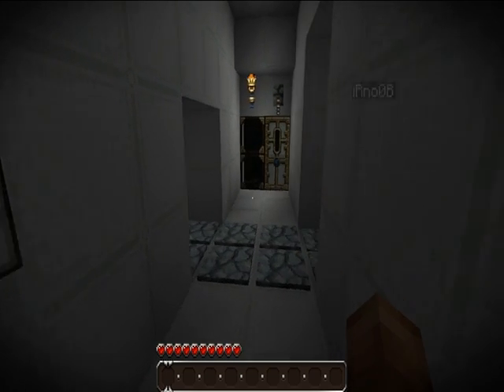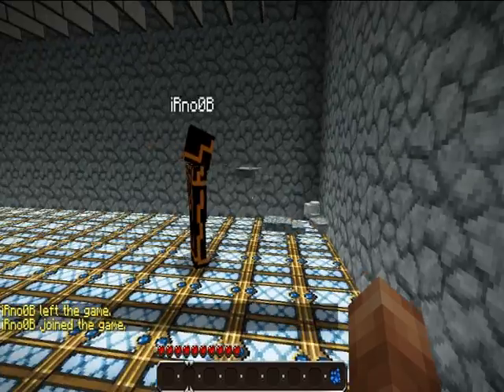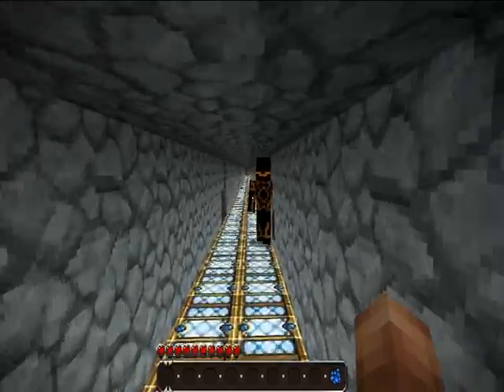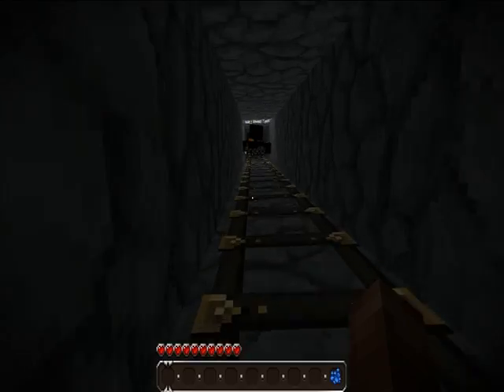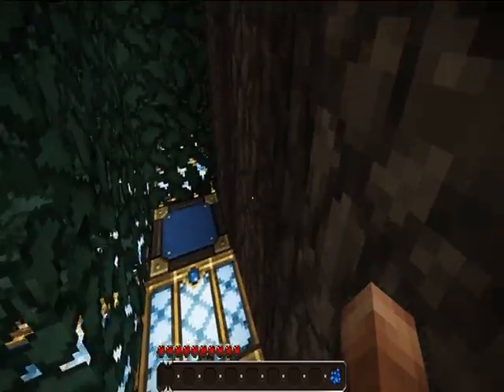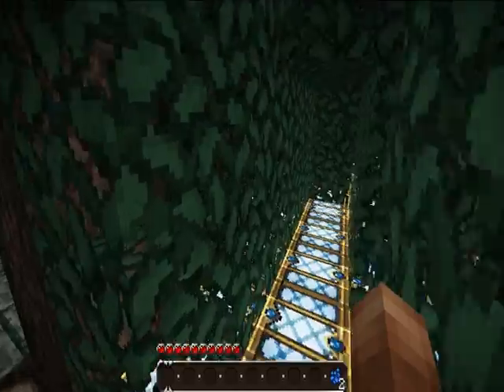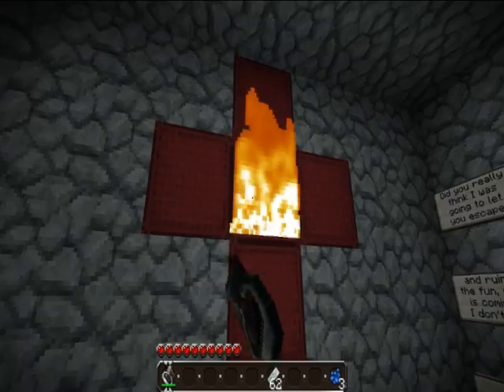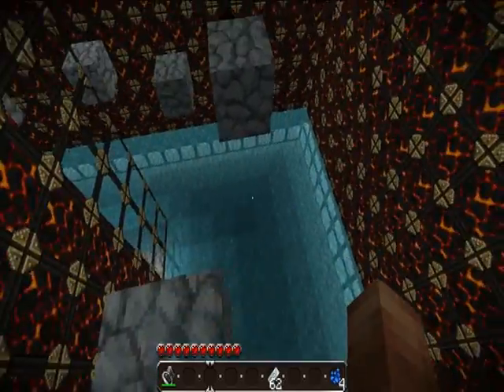Trapp3d! (Minecraft Custom Map) Part 1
Me and my co-host iRno0B are here again with one of the greatest custom maps I have personally ever played in a while by a person on minecraft forums named Deagle, his map is named "Trapped!" which is an Adventure/Puzzle/Escape map.